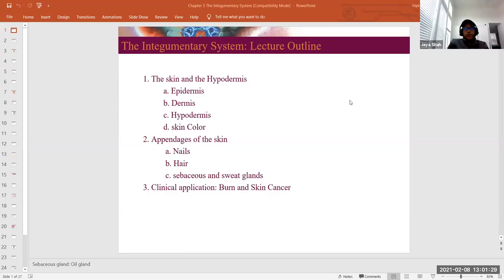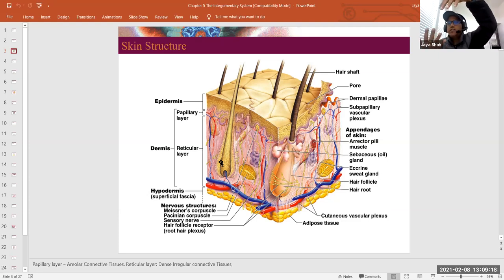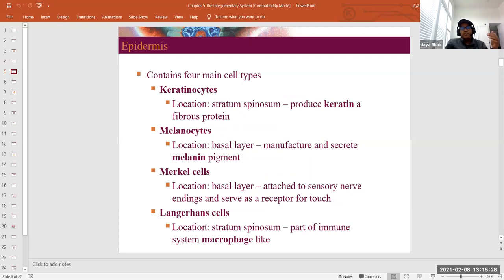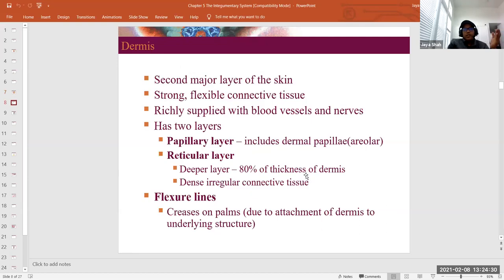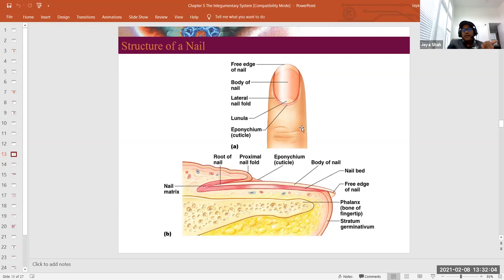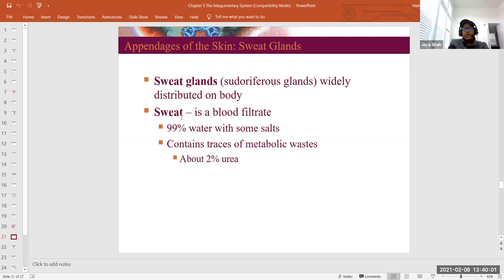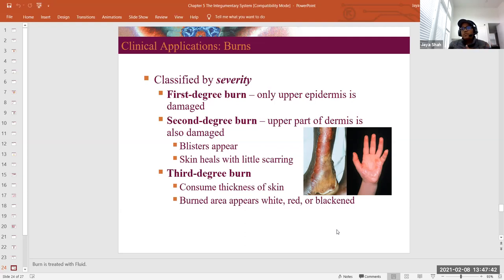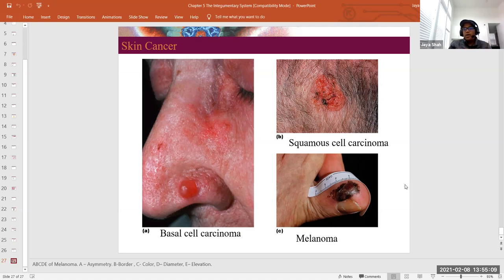BIOL 4 Chapter 5 The Integumentary System